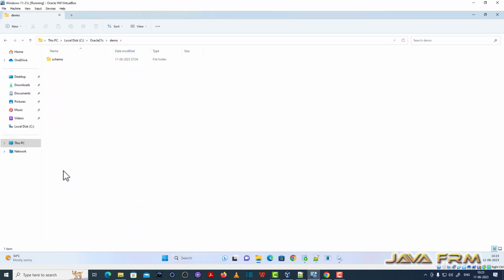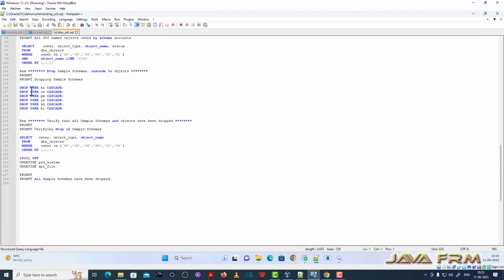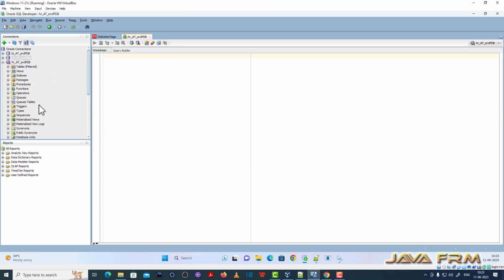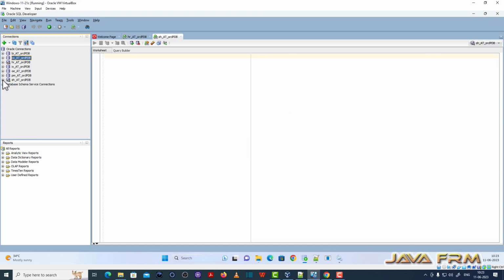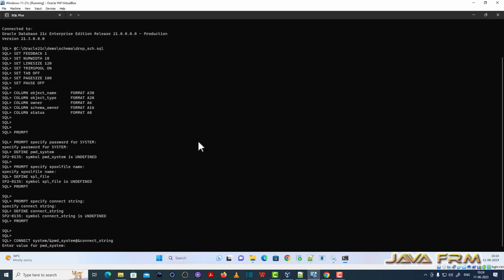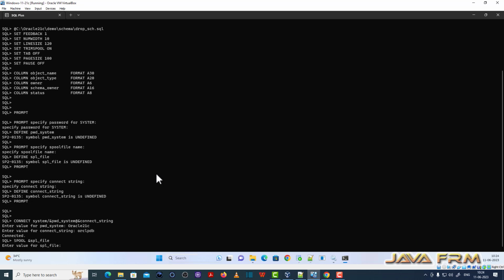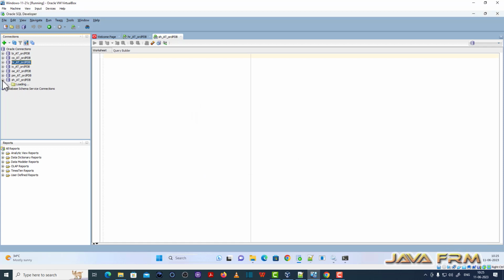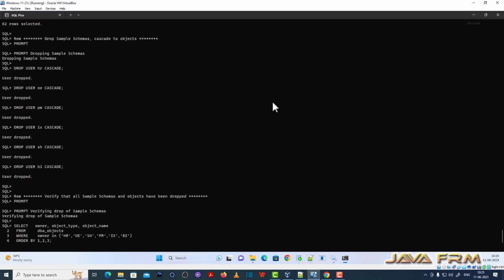How to drop all sample schemas (HR,OE,PM,SH,IX,BI) in Oracle Database 21c in single shot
1. login to sqlplus like "sys@orclpdb as sysdba". You can directly login to orclpdb pluggable database because you already added entry to tnsnames.ora
2. Execute drop_sch.sql, which will drop all six Schemas (HR, OE, PM, SH, IX and BI).
3. Now try to login as users HR, OE, PM, SH, IX and BI. If you are unable to login means all schemas are dropped.